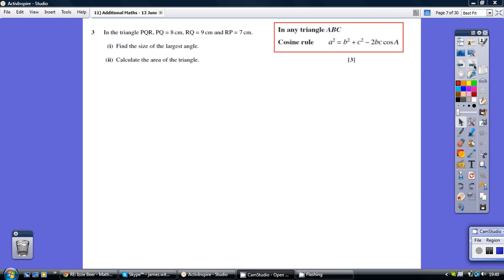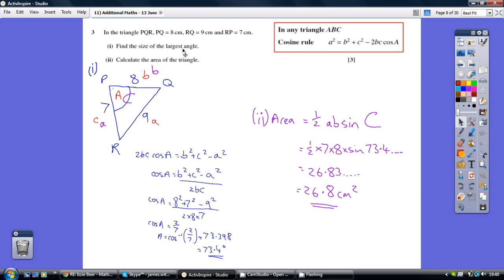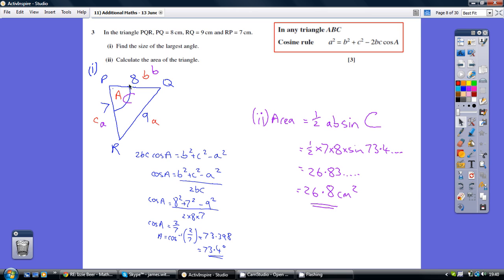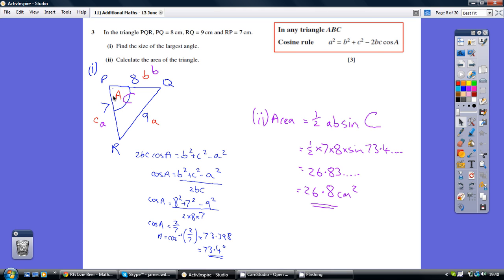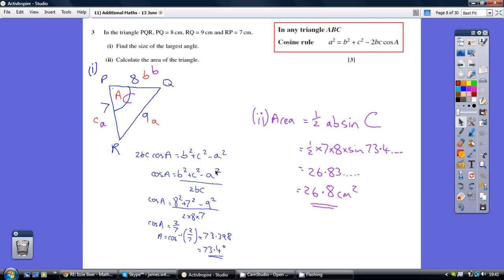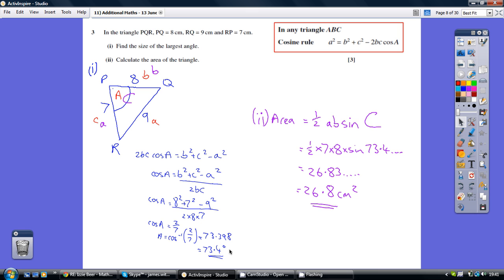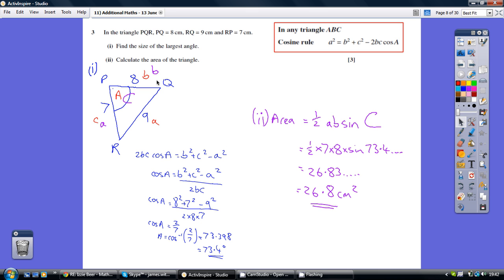11) OCR FSMQ Additional Maths - 13 June 2011 Q3